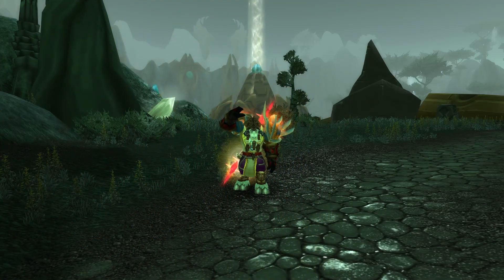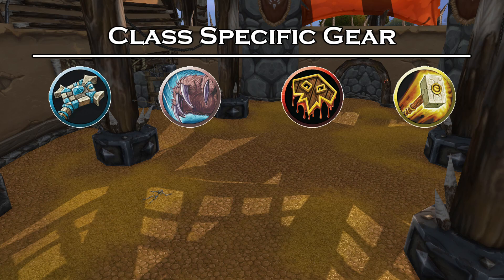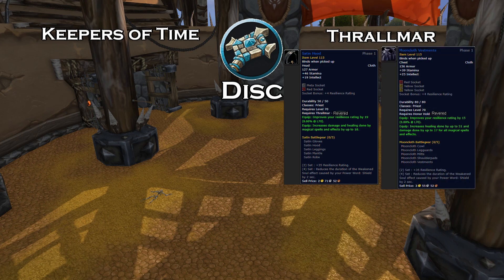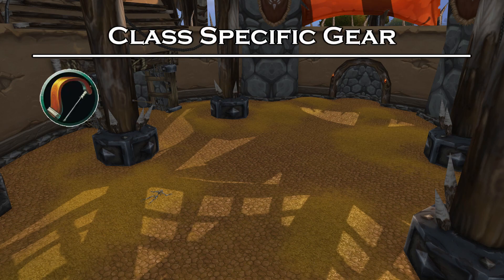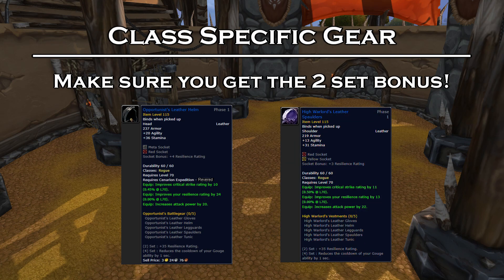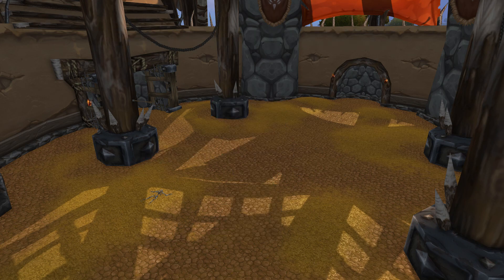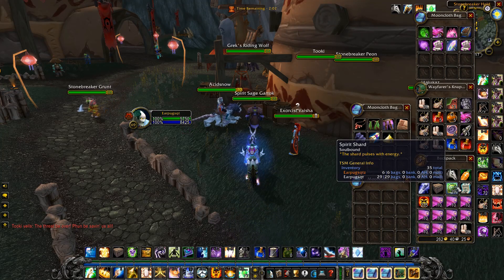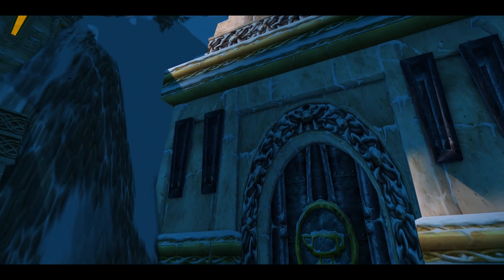WoW TBC Phase 2 PvP Gear Guide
Timecodes:
0:00 Intro
0:10 Phase 2 Info
0:34 Priest Druid Shaman Paladin Gear
1:56 Hunter Mage Warlock Rogue Warrior Gear
3:04 Why resilience matters
3:23 AH Gear
3:46 Spirit Shards
4:09 Halaa Belt
4:35 Outro